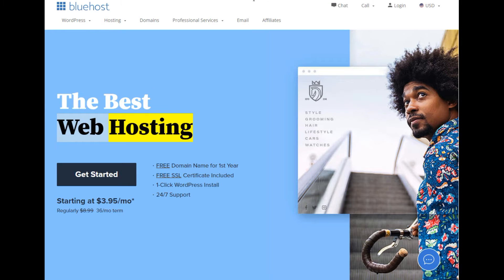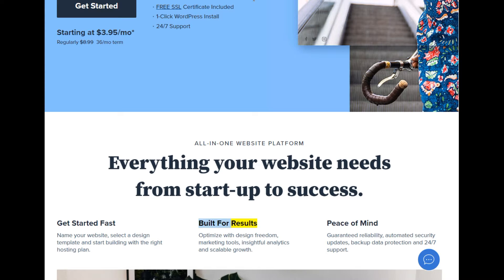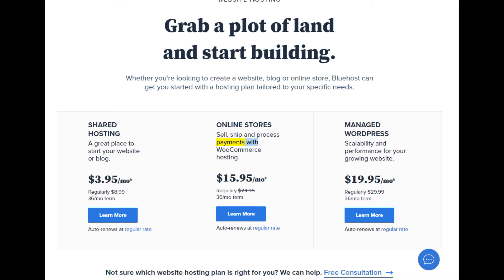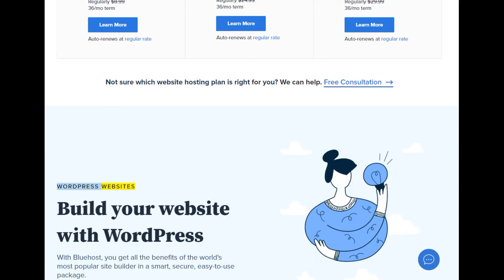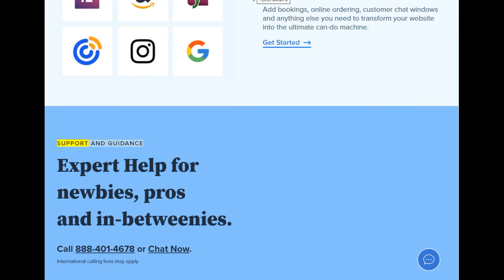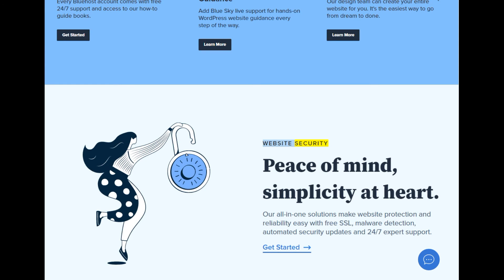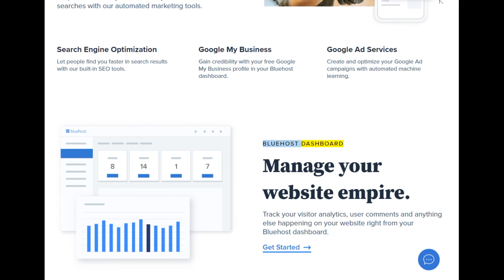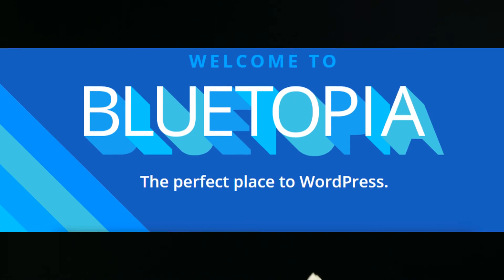bluehost discount,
1-click WordPress installation
24/7 Support
1bluehost performance,
1Bluehost Review,
1bluehost review,
1bluehost reviews,
1bluehost discount,
1Blue host,
 faster.